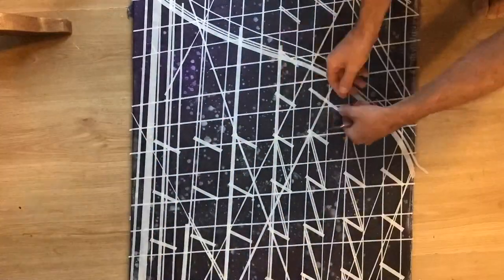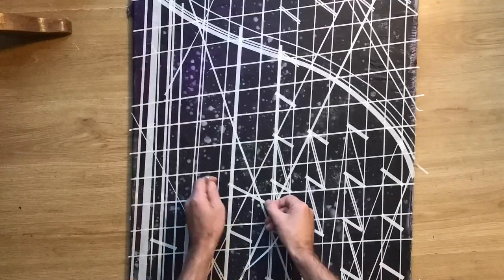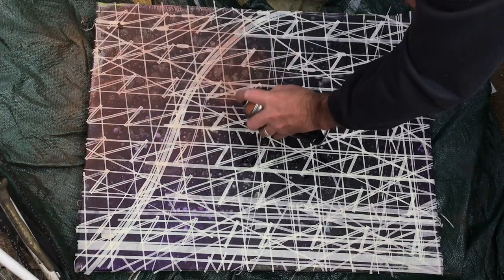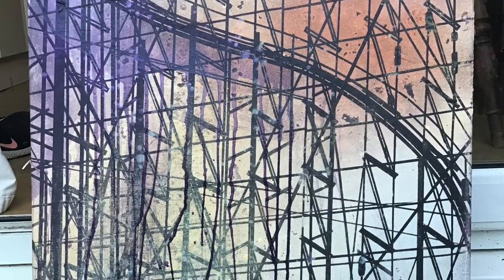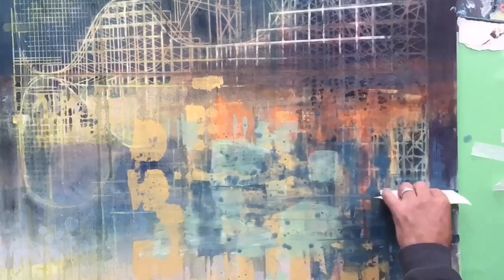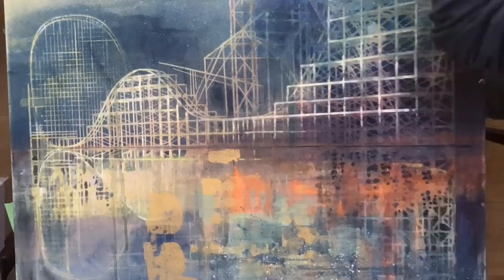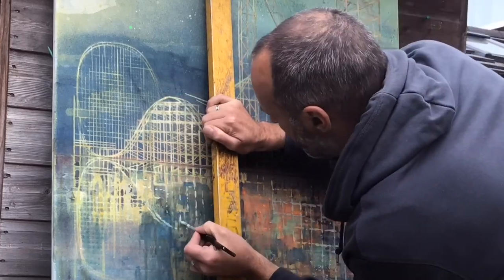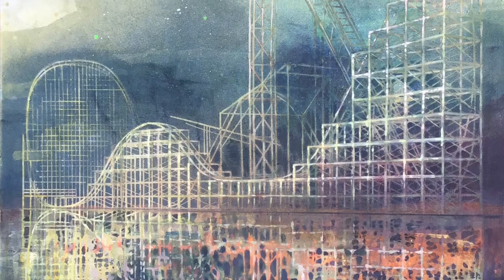Mixed media painting techniques!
A quick video in which I start a painting and finish another, giving tips and techniques on using stencil, brush and scraper techniques in mix of acrylic and spray paints.